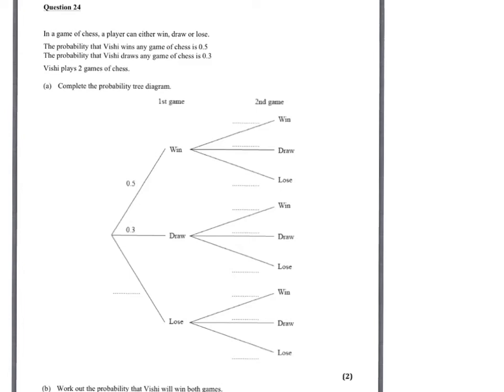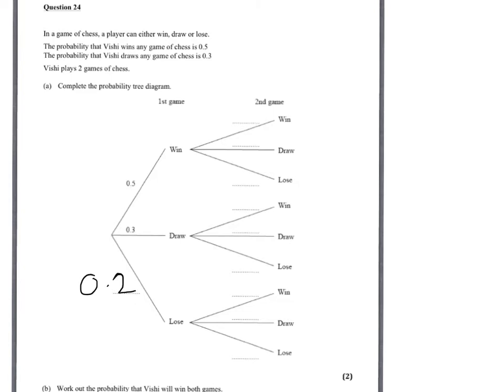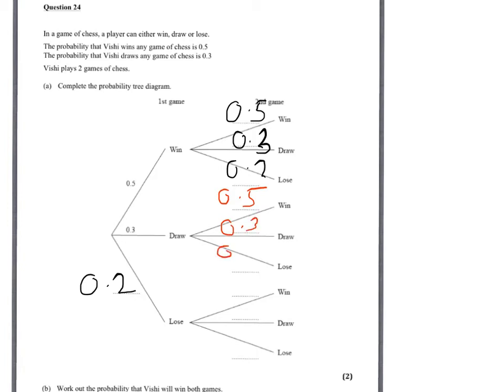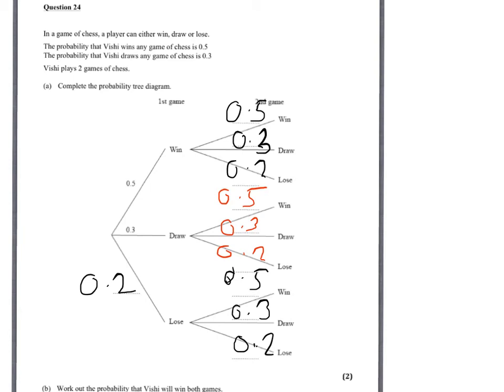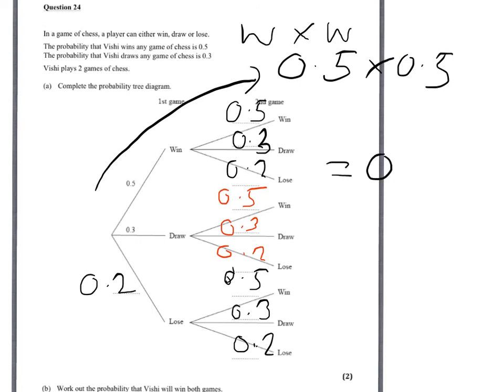Q24 tree diagrams